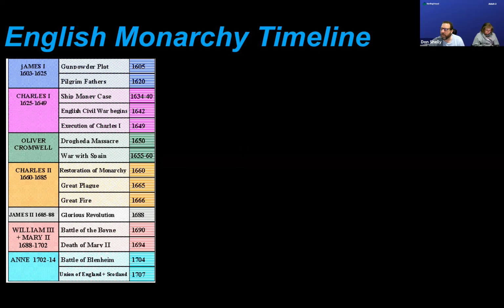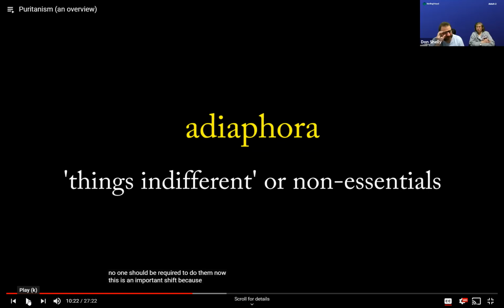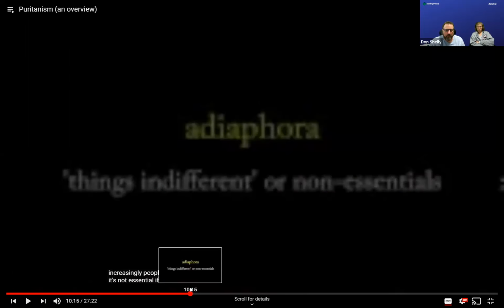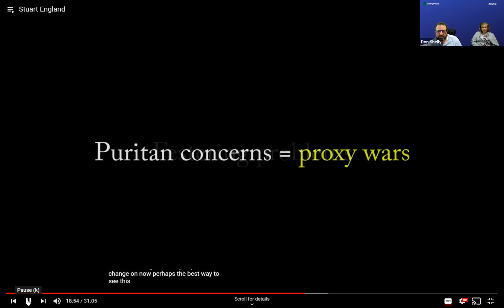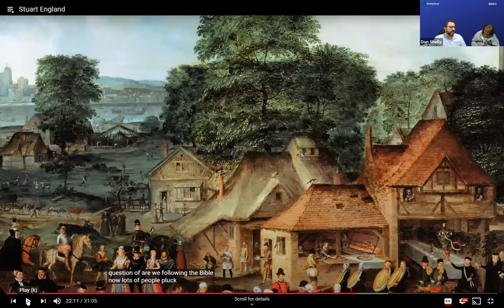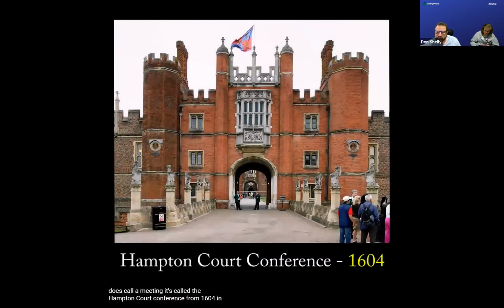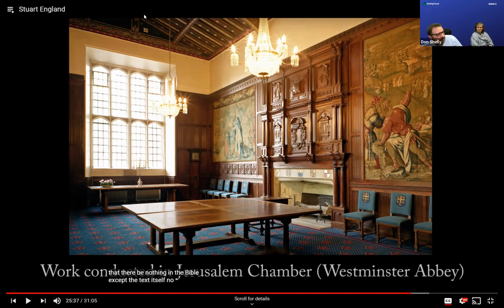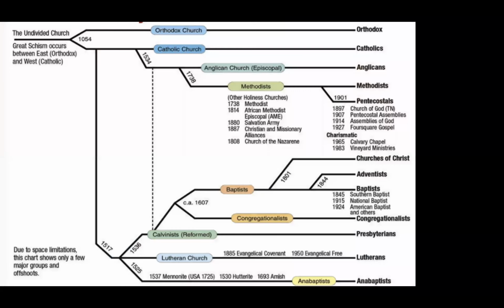2021 03 21 SWC Adult II Class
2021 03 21 SWC Adult II Class